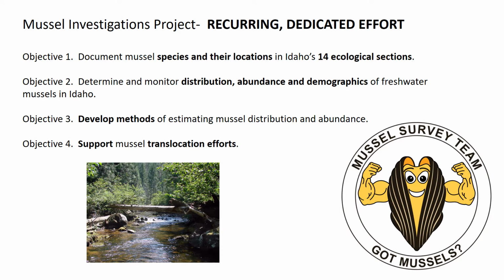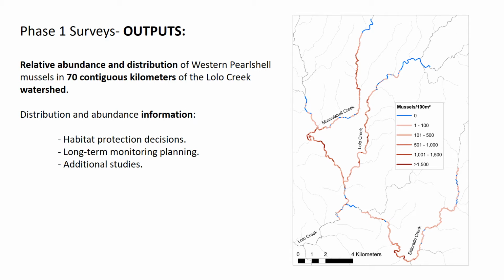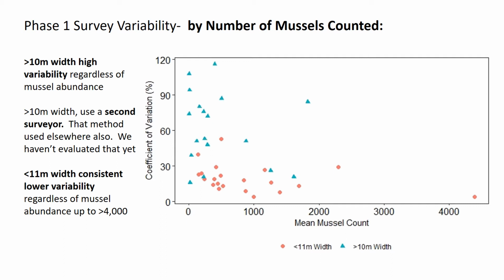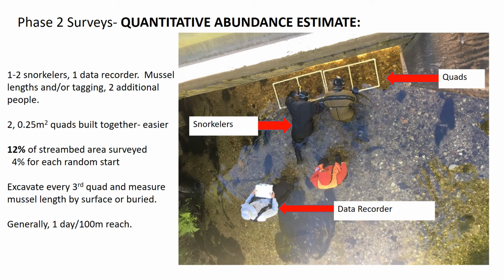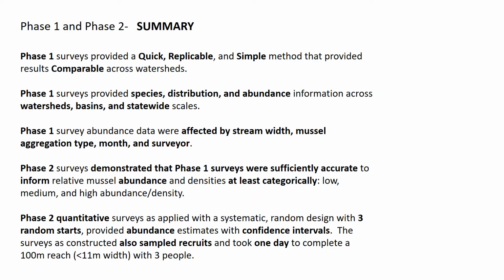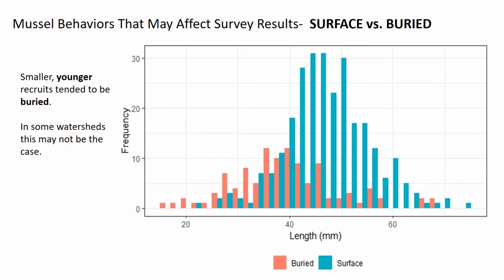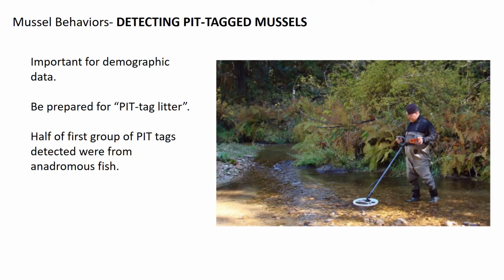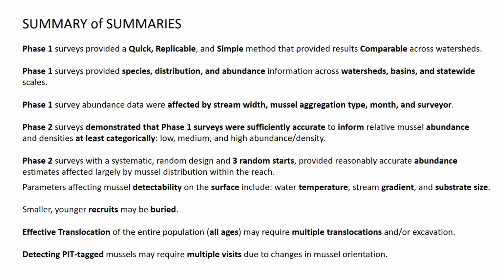USFWS Idaho Fish and Wildlife Conservation Office Mussel Surveys Sept 2021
Surveying for native freshwater mussels in clear water streams.